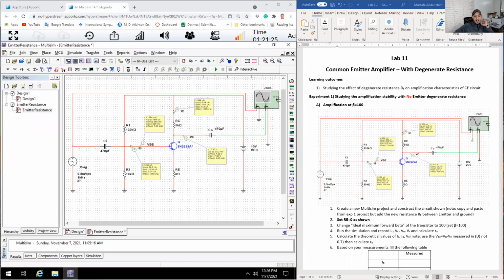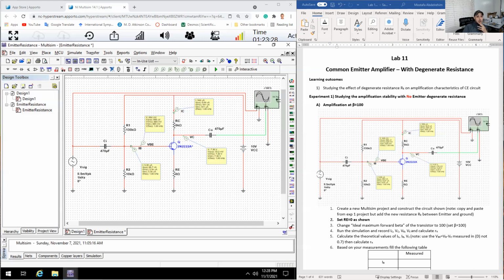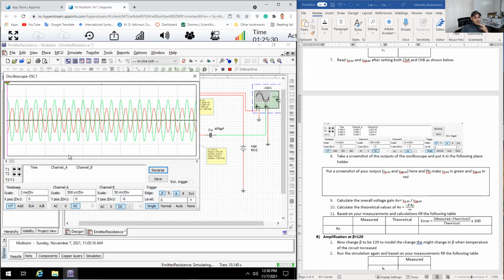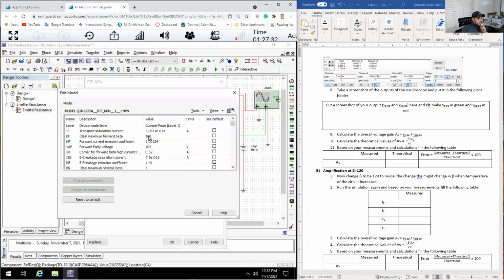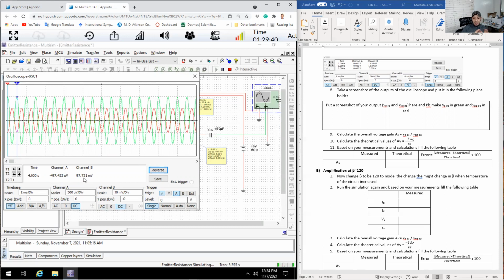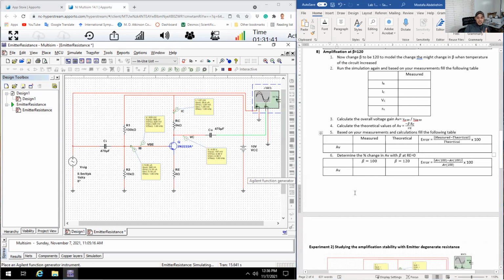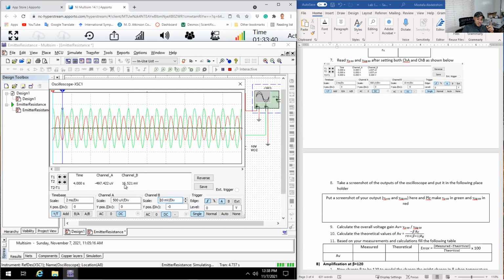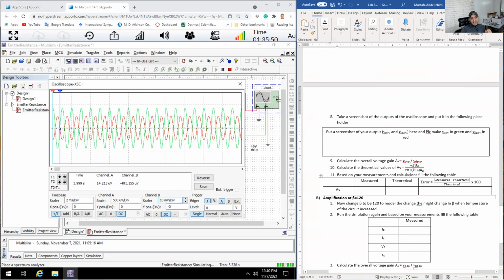lab11 common emitter amplifier stability with changing temperature (beta) and the emitter resistance